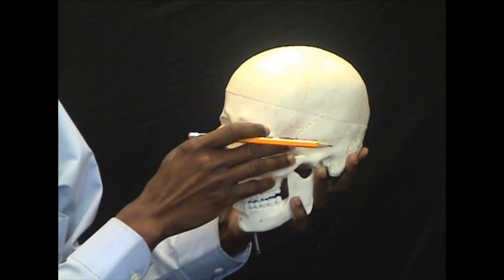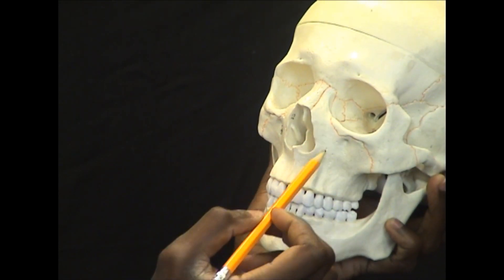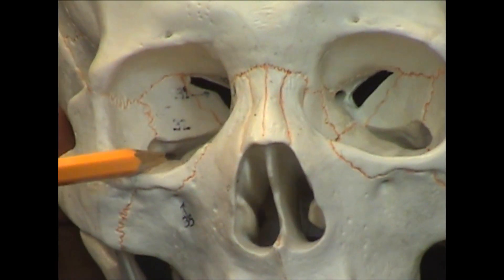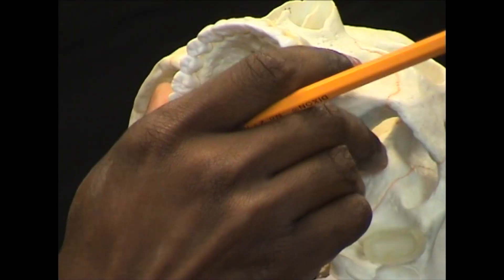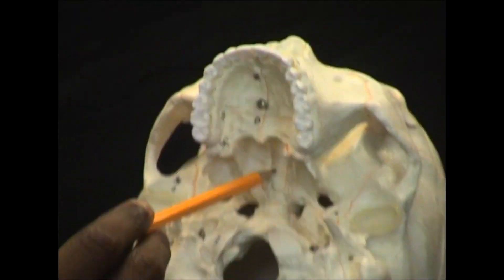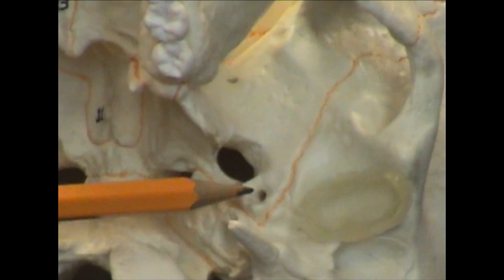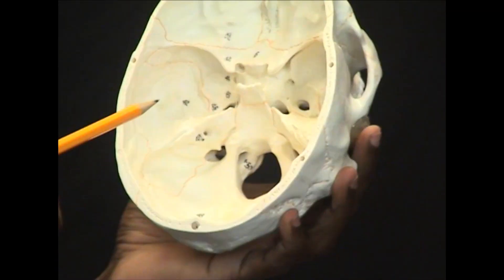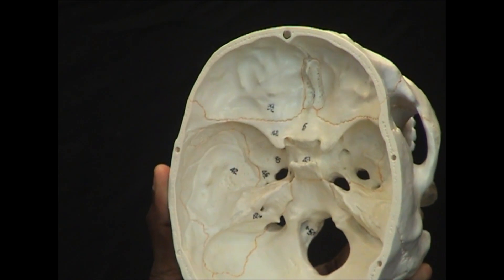Bones and Markings of the Skull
In this video I describe some of the bones and bone markings of the skull.